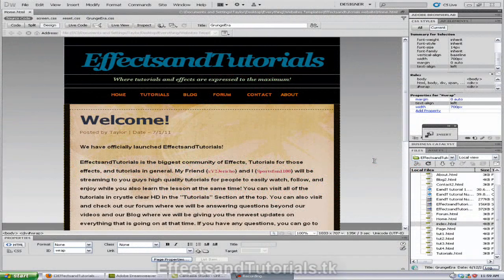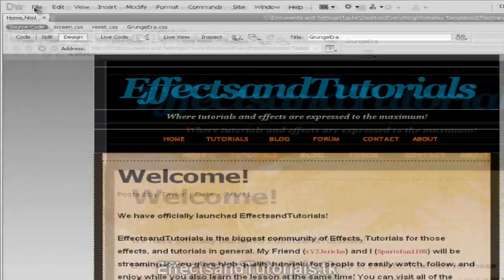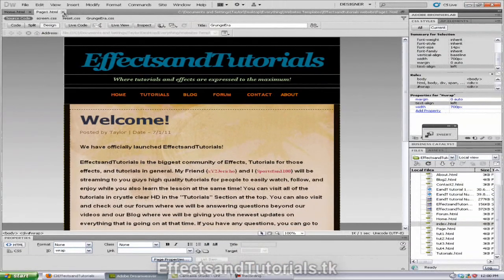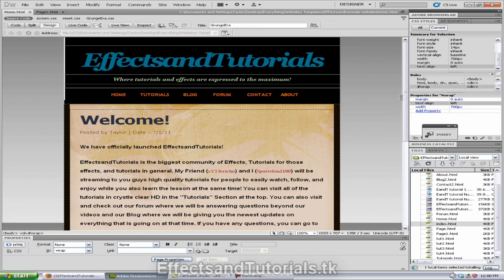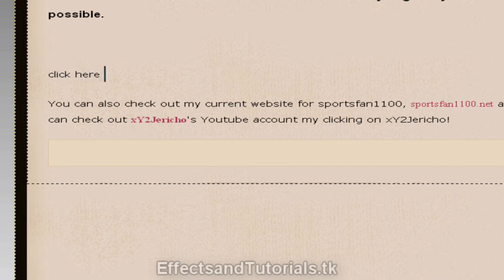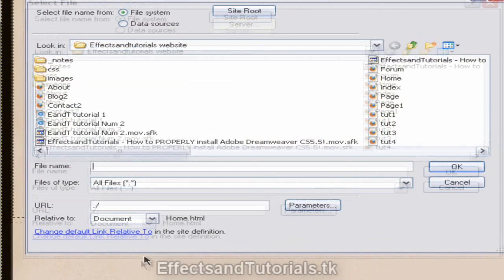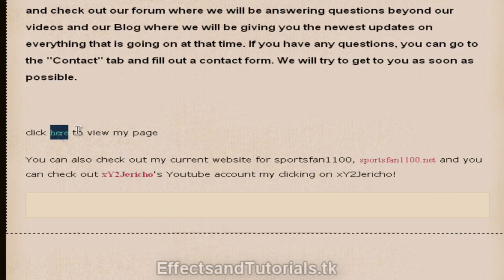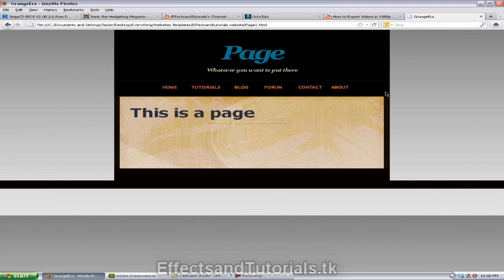EffectsandTutorials - How to link and add pages in Adobe Dreamweaver CS5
Hey guys, Taylor here with another Dreamweaver tutorial. Today I will be showing you the basics of Dreamweaver by teaching you how to add and link pages in Adobe Dreamweaver CS5! It is a very useful skill, and anyone who uses Dreamweaver should know how to do it! It would mean a lot!